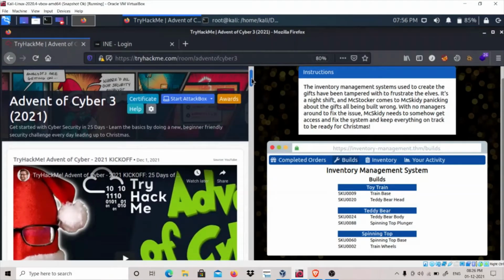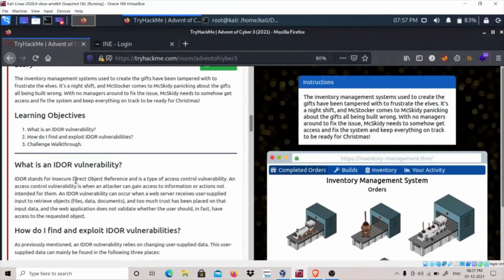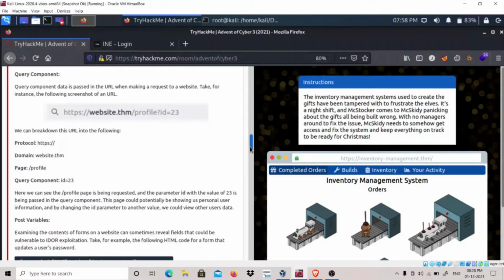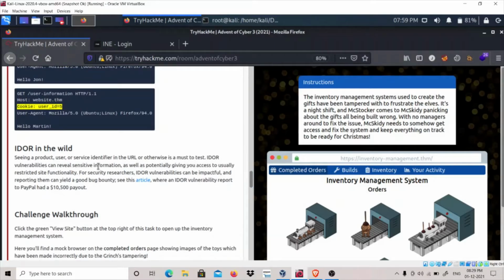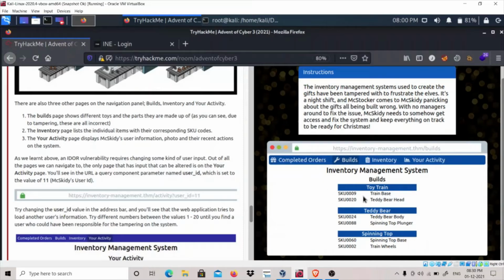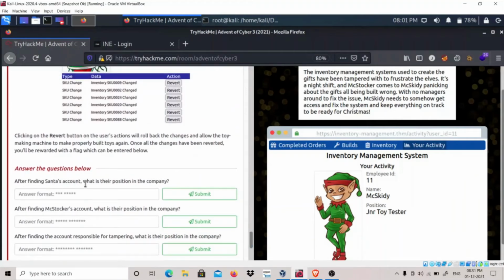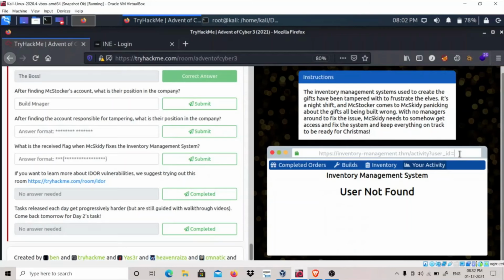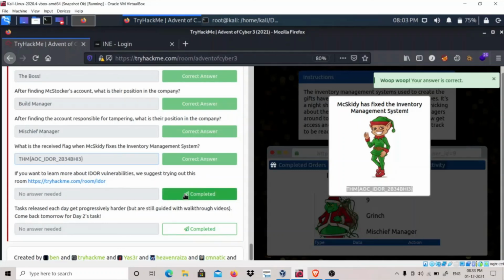Advent of Cyber 3 (2021) Day 1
Hi guys, In this video I am doing the Day1 task of AOC3(2021) which was based on IDOR vulnerability and the credit goes to ben and  Yas3r and  heavenraiza and  cmnatic and  Cryillic and  timtaylor and  adamtlangley and  strategos and  basaranalper and  RussianPanda and  umairalizafar and  jcfarris and  wesladd for making this room.